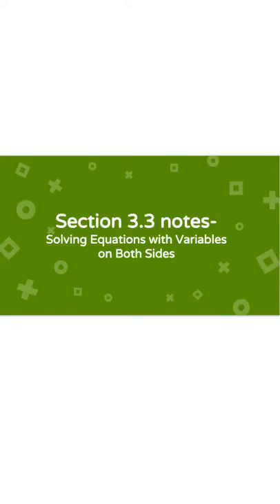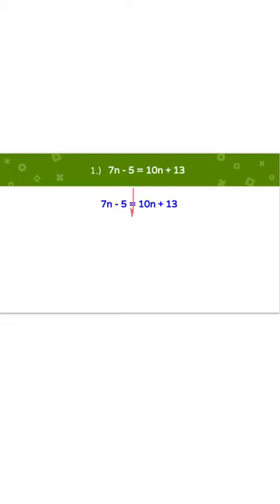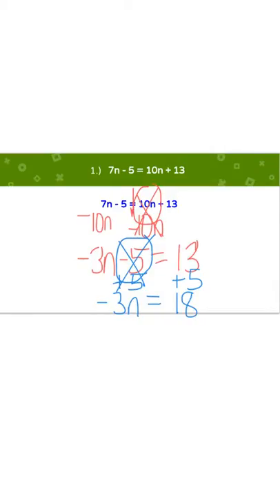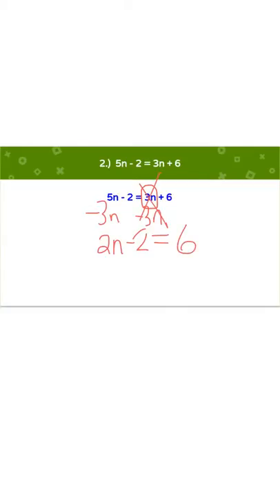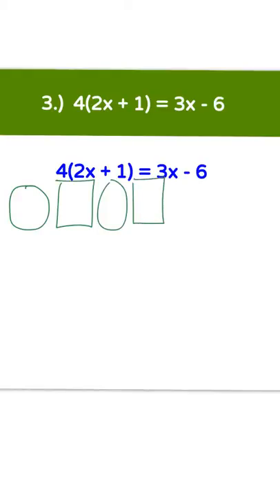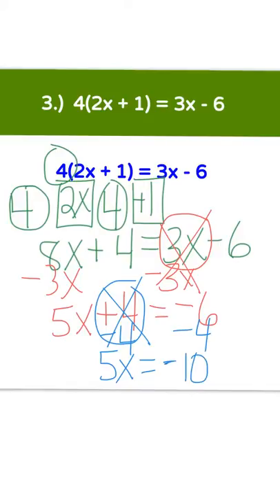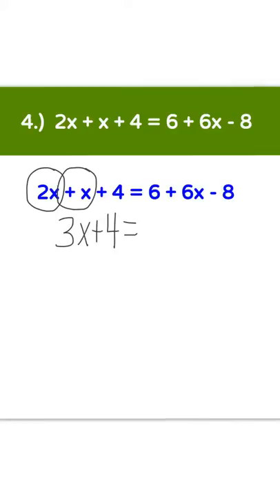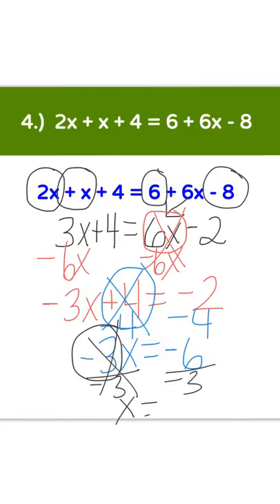Section 3.3 notes